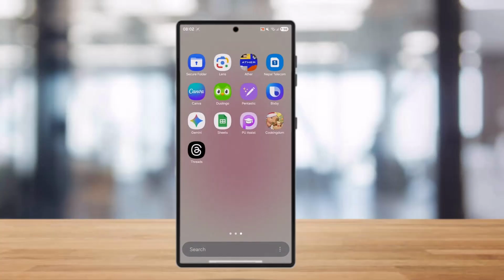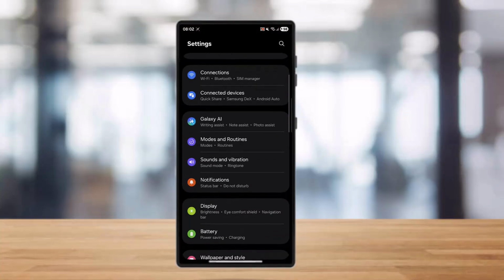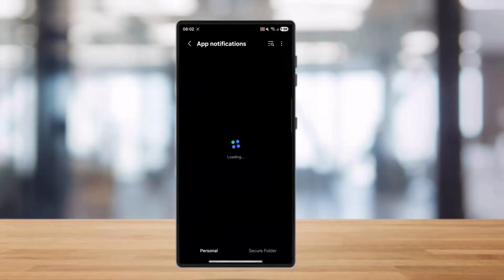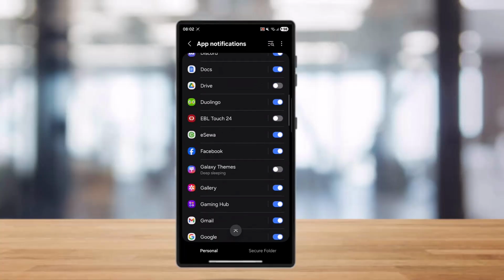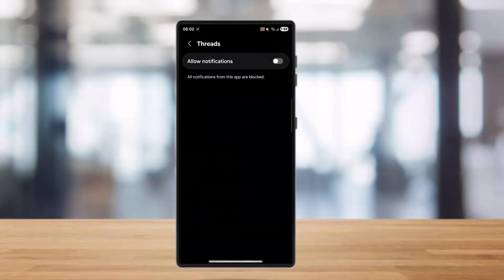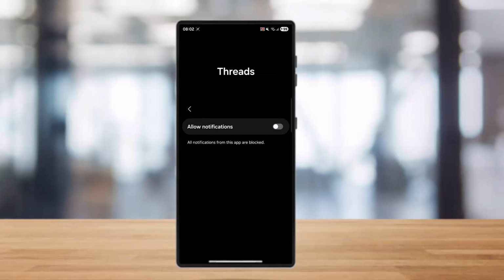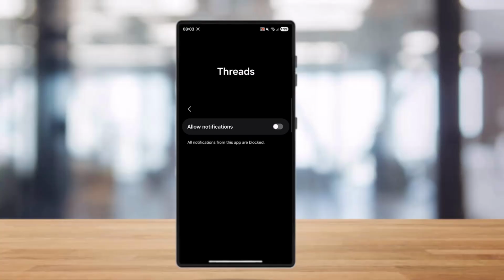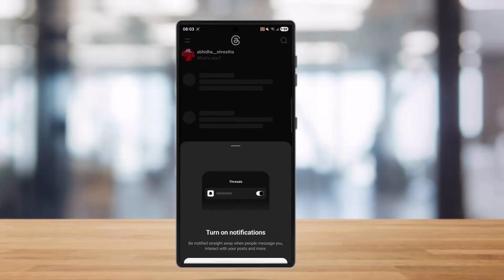How To Turn Off Notification In Threads !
So today in this video, we are going to discuss how to turn off notifications on Threads. Managing notifications helps you avoid unnecessary distractions and keeps your feed organized. Without wasting much time, let's get straight into the video.

First, open your device settings and tap on the “Notifications” section. This is where you can control notifications for all the apps installed on your phone, including Threads.

Next, select “App Notifications” and scroll down until you find the Threads app. Tap on Threads to access its notification settings.

Here, you can toggle the switch to the right-hand side to turn notifications on, or toggle it to the left-hand side to turn notifications off. This will stop all notifications from Threads without affecting other apps on your device.

Additionally, you can mute notifications for specific posts by tapping the three-dot menu on a post and selecting “Mute.” This allows you to control which posts trigger alerts. This is how you can easily turn off notifications on Threads. I hope you found this video helpful.